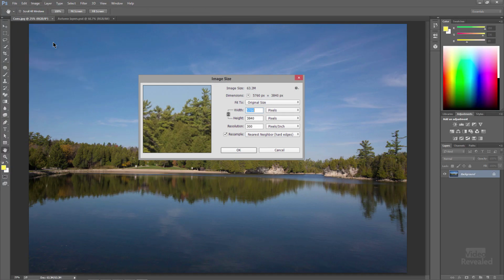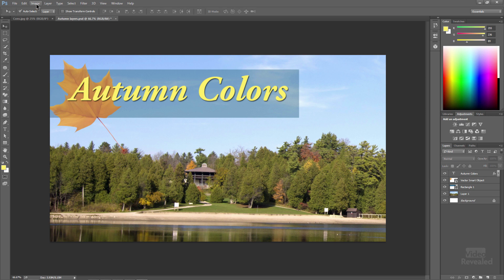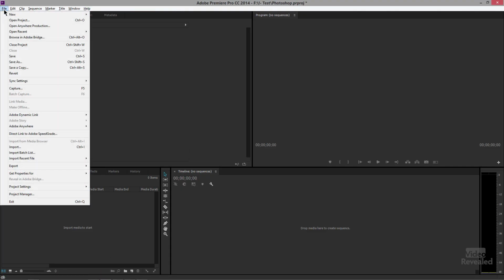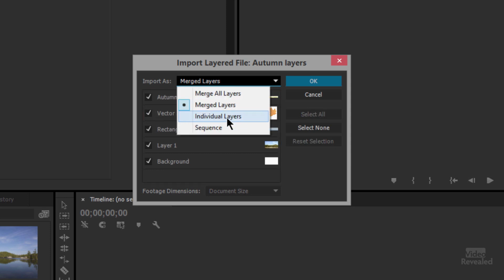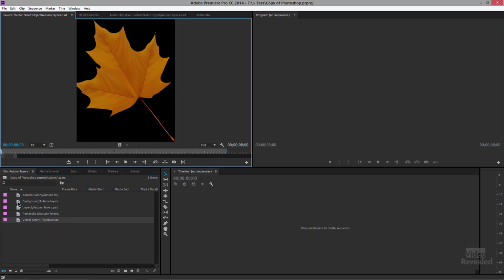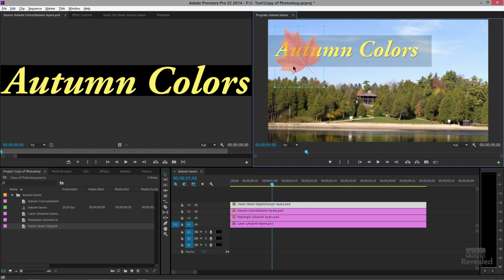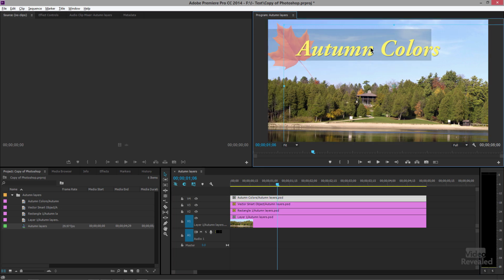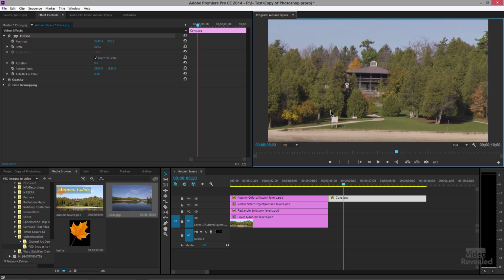Easy Photoshop layer import into Adobe Premiere Pro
Premiere Pro supports native Photoshop files directly, including layers and layer styles. You don't have to make smaller versions to create stunning pan and scan animations directly on the timeline.

QUESTIONS?

THANKS!